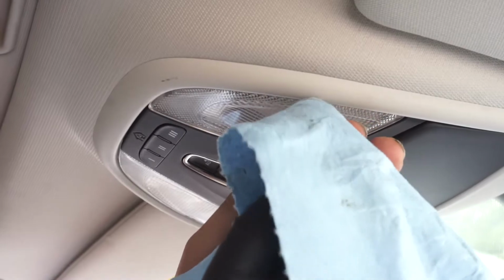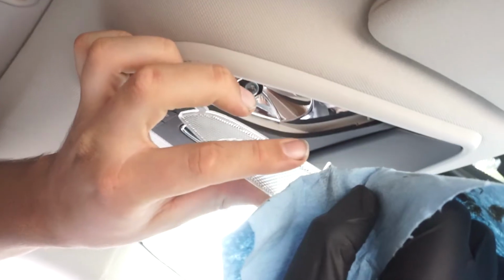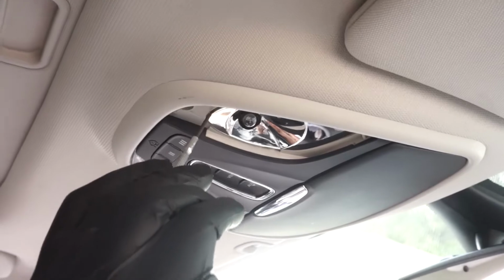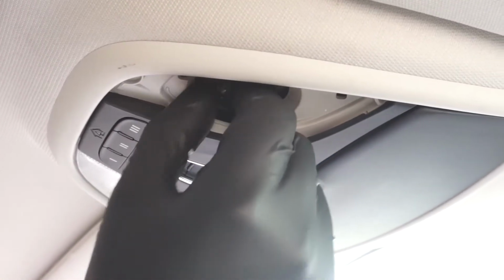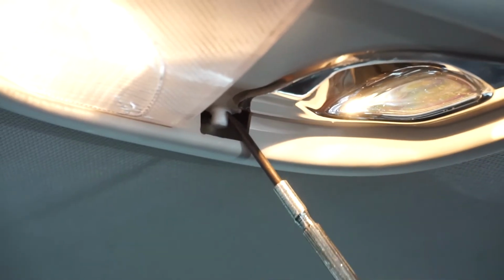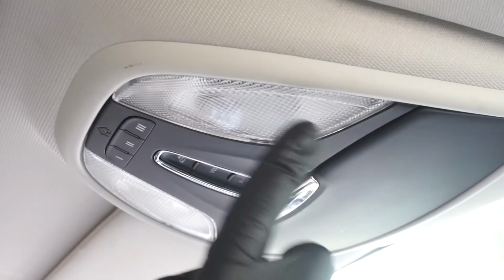Replace Front Dome Light Dodge Dart/Chrysler 200/Fiat Viaggio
This video will show you how to replace the front dome lights in the 2014, 2015, 2016 Dodge Dart and Chrysler 200, as well as the 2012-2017 Fiat Viaggio